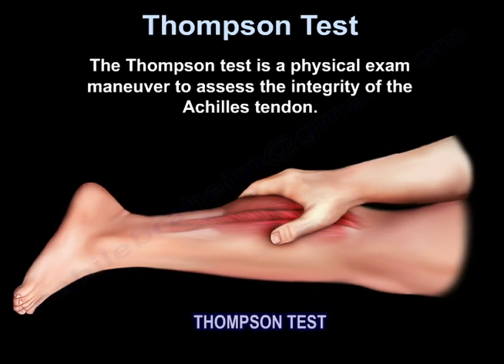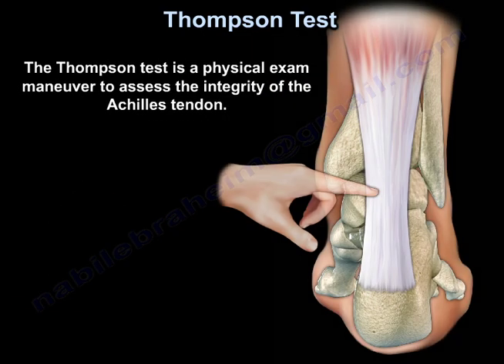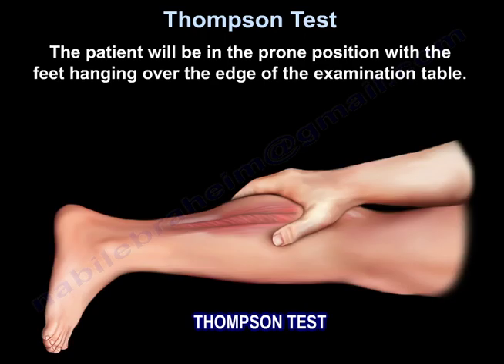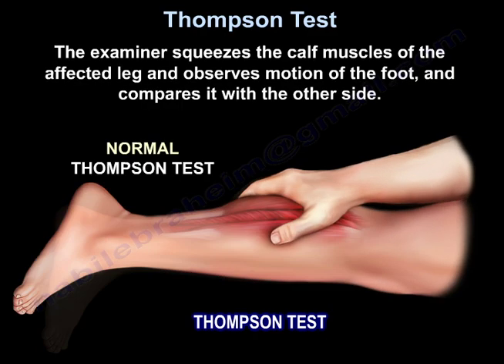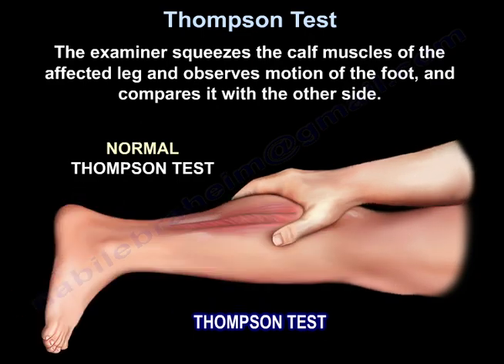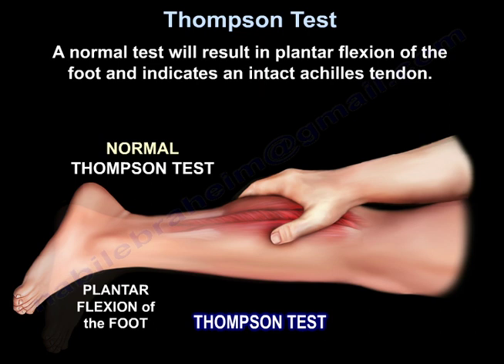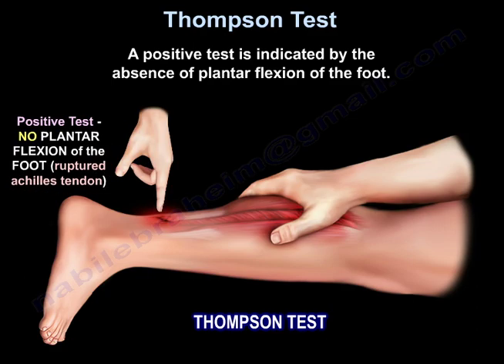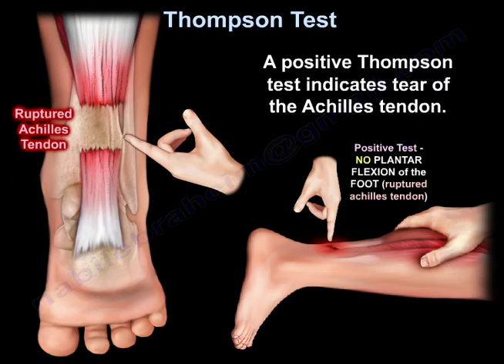Thompson Test Achilles tendon tear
done to diagnose Achilles tendon tear